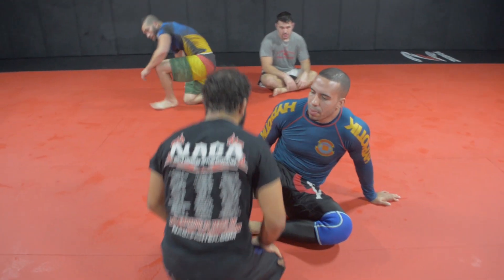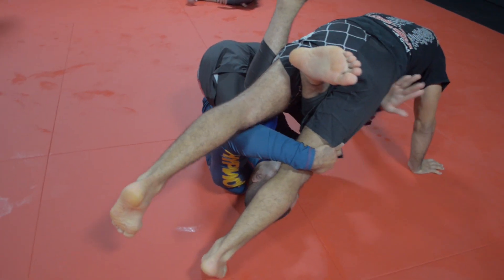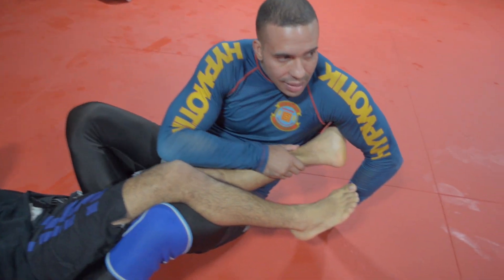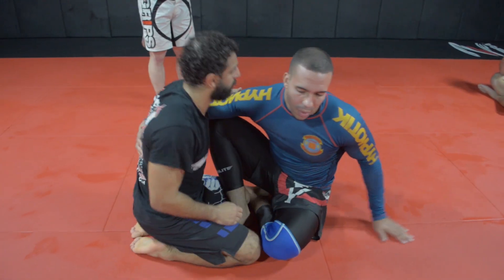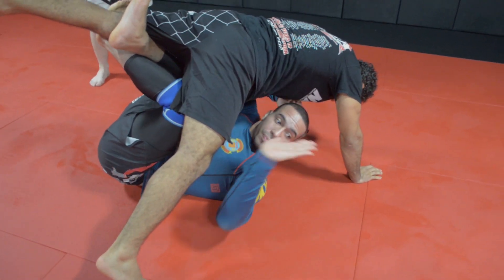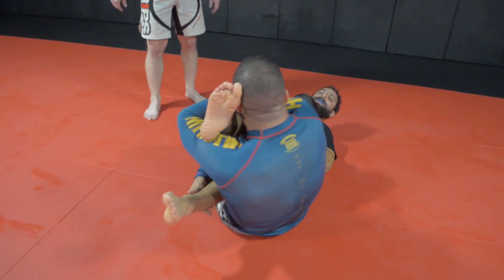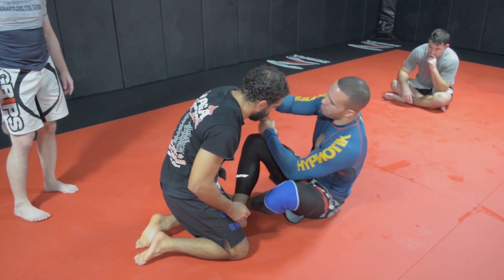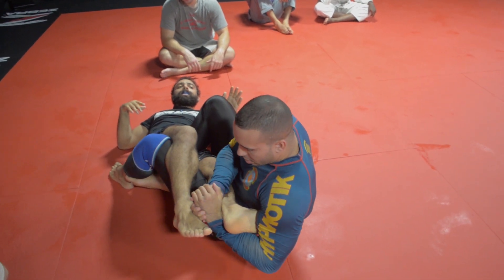Inside Heel Hook Entry And Breaking Mechanics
Check out this Cross Ashi Garami entry to the Inside Heel Hook. I put a brief focus on how to finish the Inside Heel Hook in this video. We enter the legs through the use of a hook sweep (Sumi Gaeshi) from the Butterfly Guard.